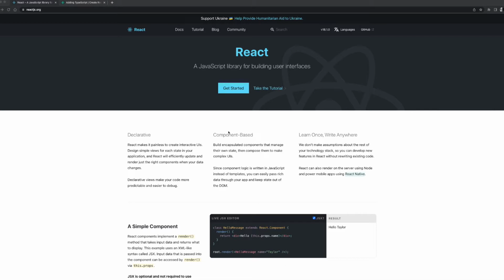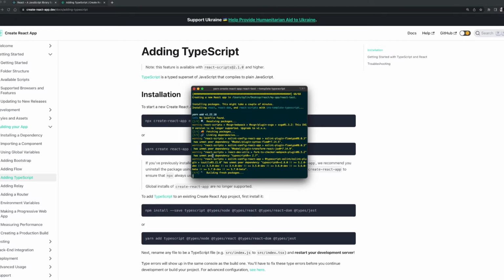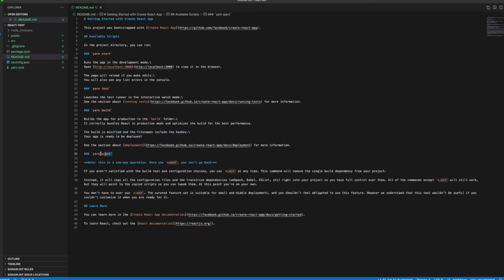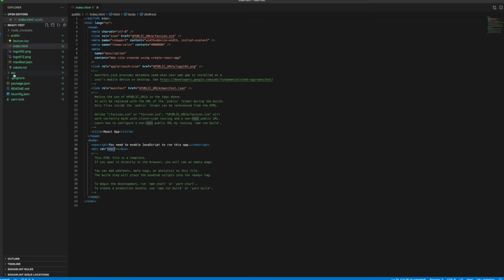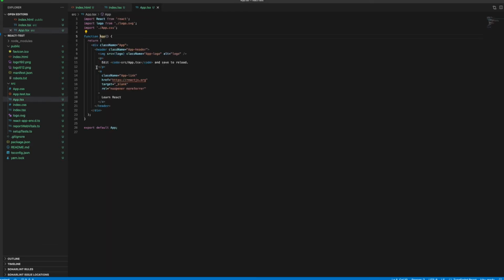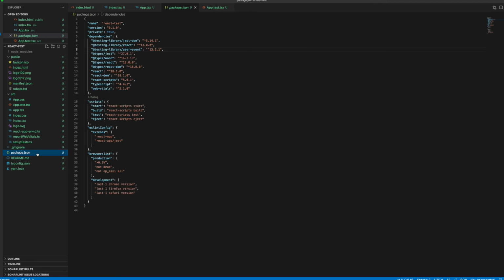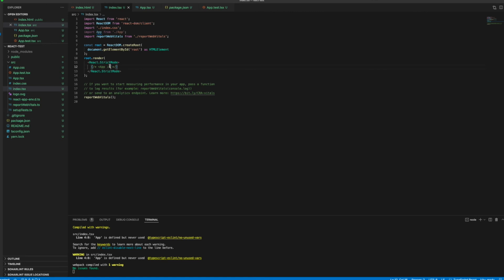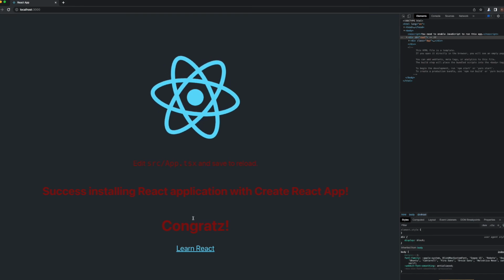React.js with Typescript Tutorial Series #2 : Creating React App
In this video, i will explain how to create react app with typescript